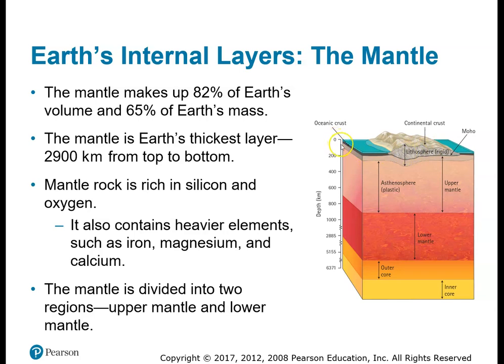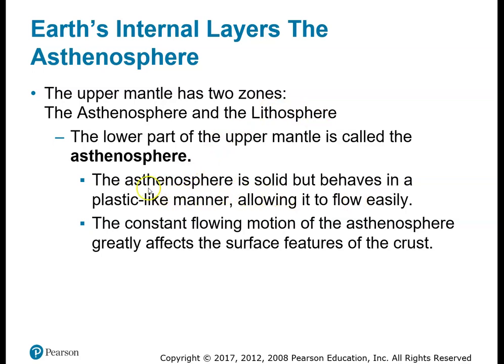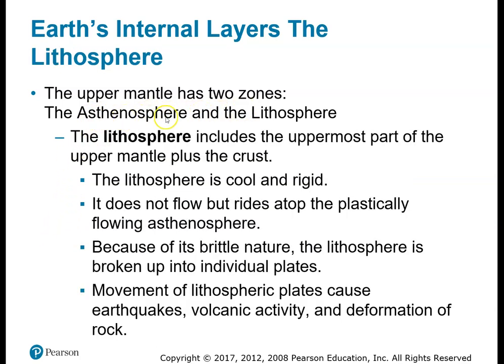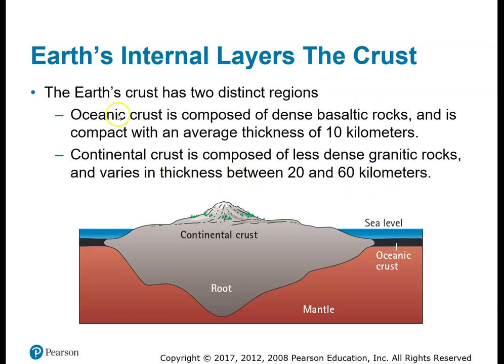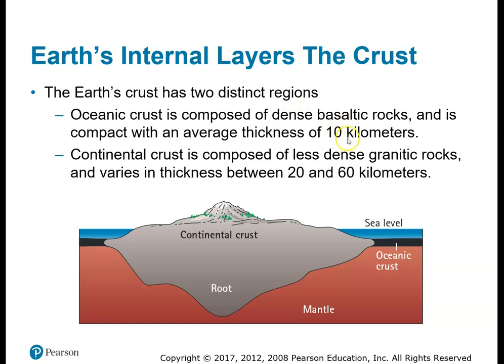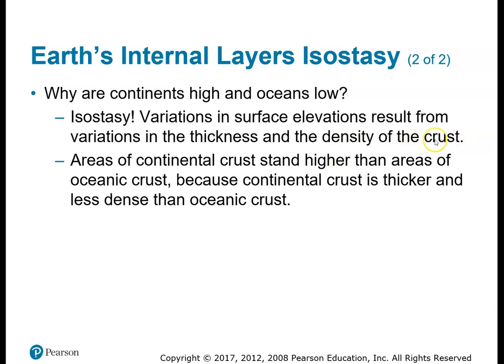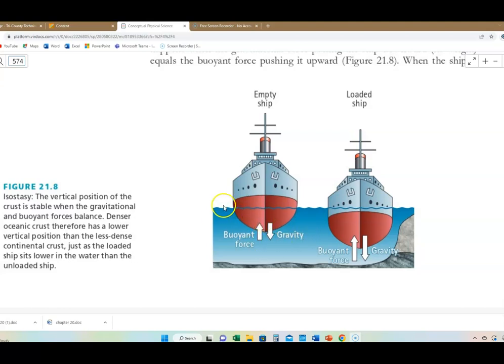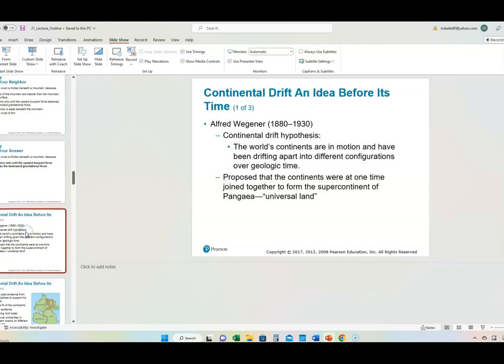Ch21 part D